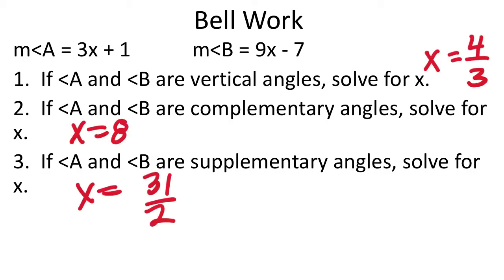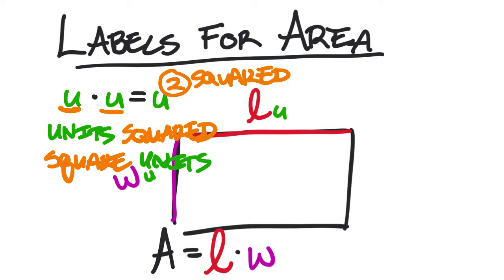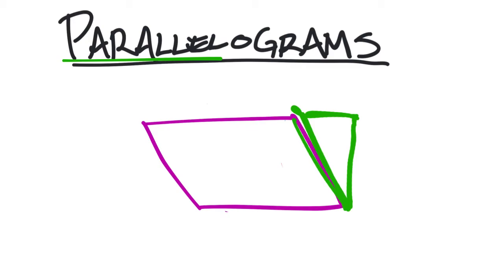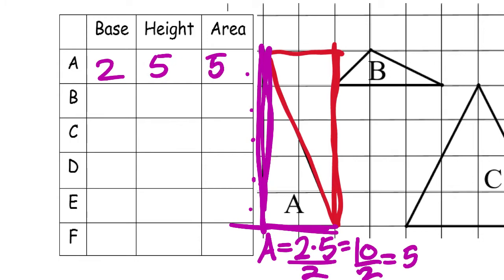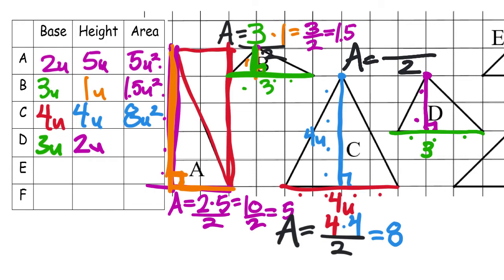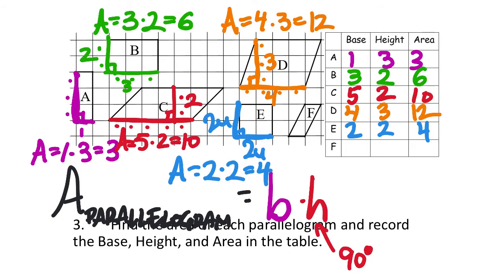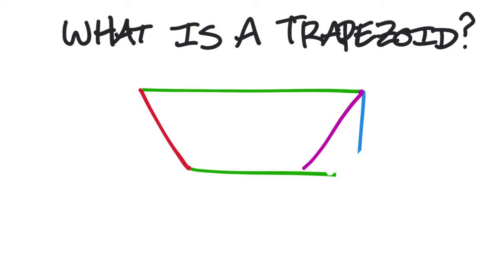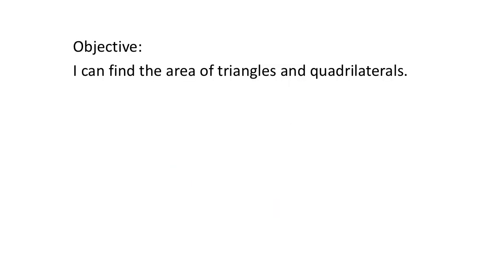Area of Triangles and Quadrilaterals (7th Grade Acc Math Unit 5 Lesson 4)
How to find the area of any triangle, and various types of quadrilaterals (parallelograms, rectangles, and trapezoids).